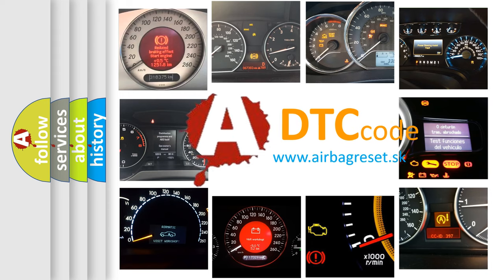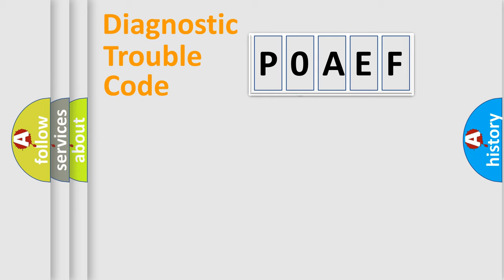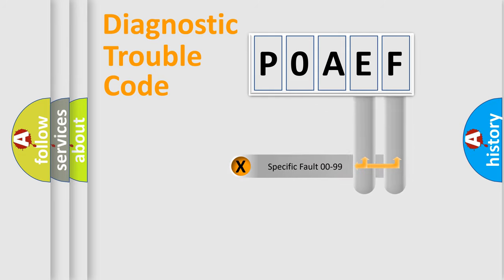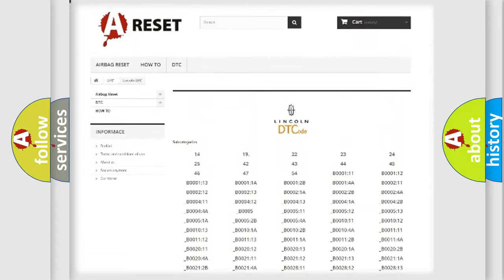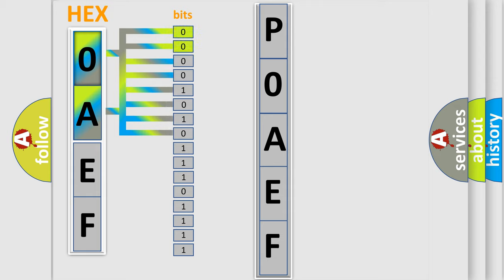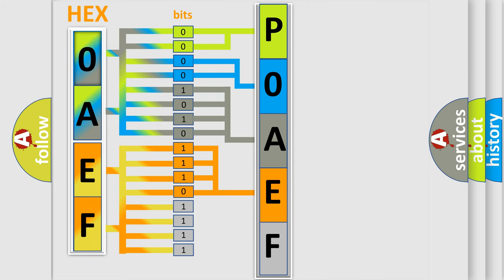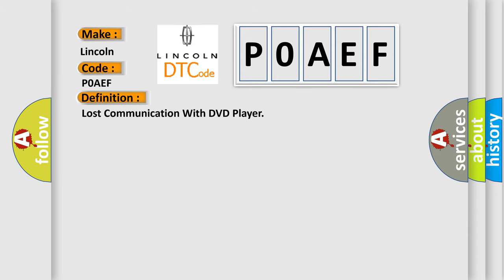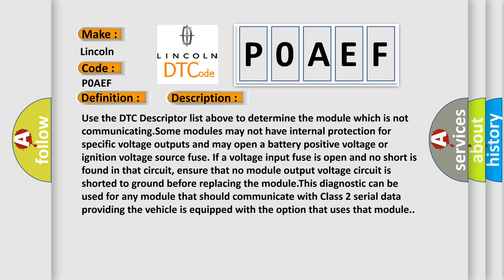DTC Lincoln P0AEF Short Explanation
Contents:
0:21 Basic DTC analysis according to OBD2 protocol standard.
1:48 Insight into programming
2:58 A diagnostically understandable description of the Diagnostic Trouble Code
3:05 Basic error definition

Make:
Lincoln
Code:
P0AEF
Definition:
Lost Communication With DVD Player
Cause: